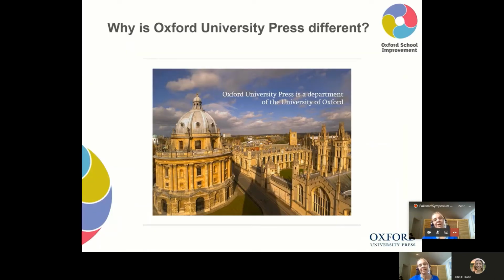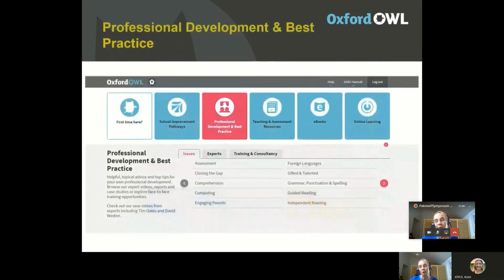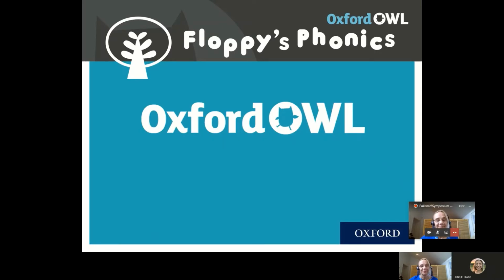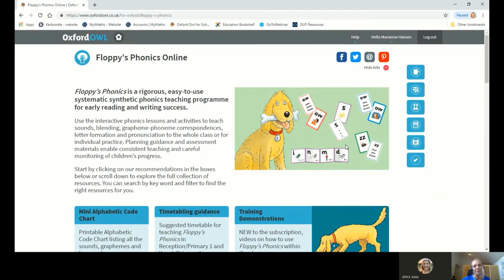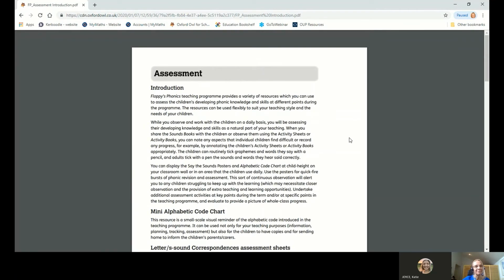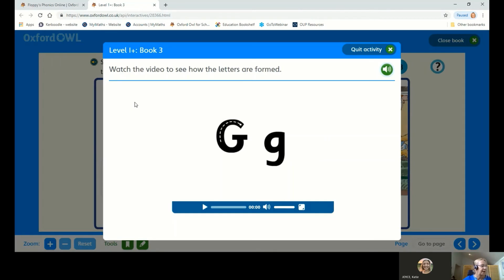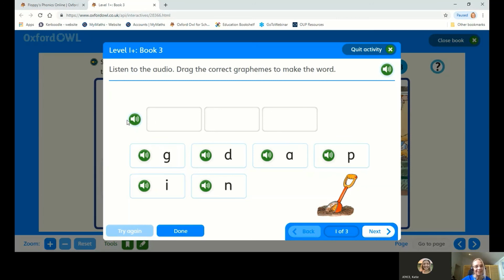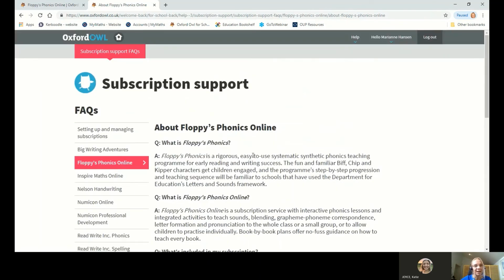Oxford Owl - Interactive Learning | Marrianne Hansen | Oxford Teachers' E-Symposium 2020